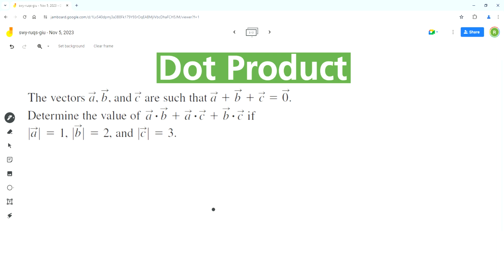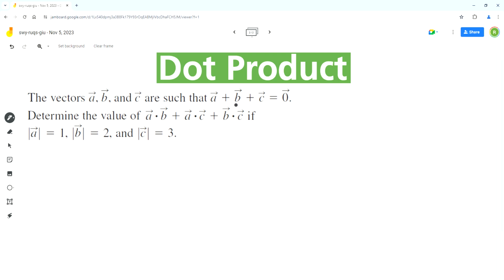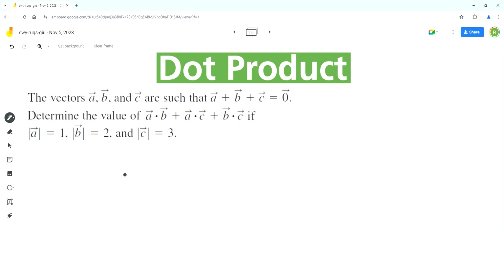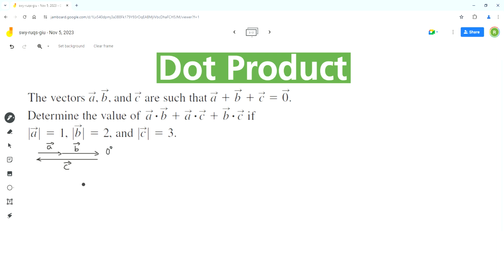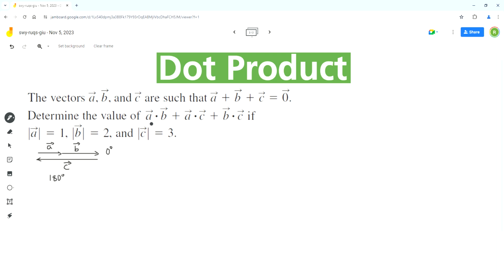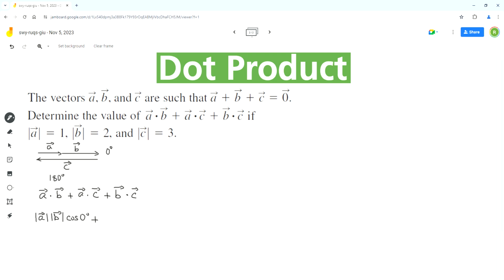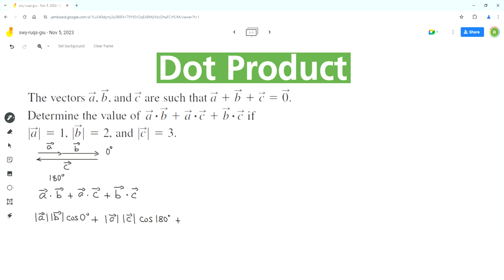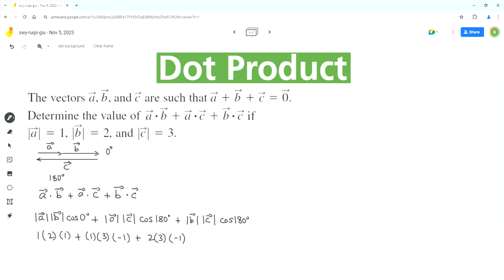VALUE OF a.b + a.c + b.c If| = 1,| = 2 &| = 3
In this video, I share with you steps for using concepts of dot product and equilibrium to solve the problem. The vectors a, b and c are such that a + b + c = 0.